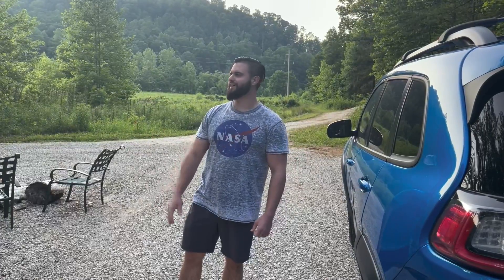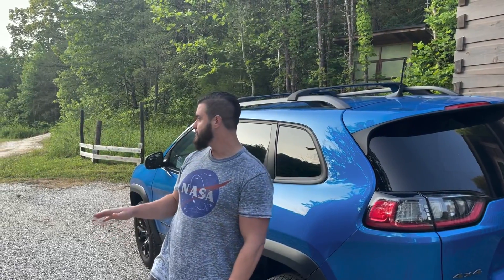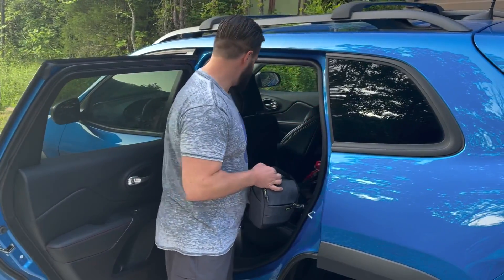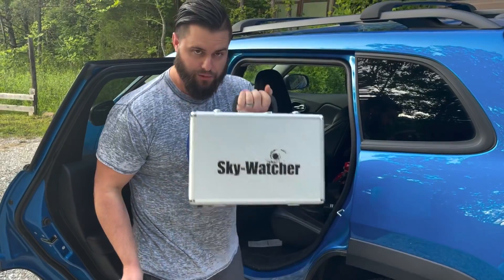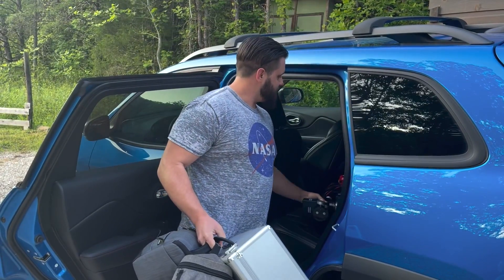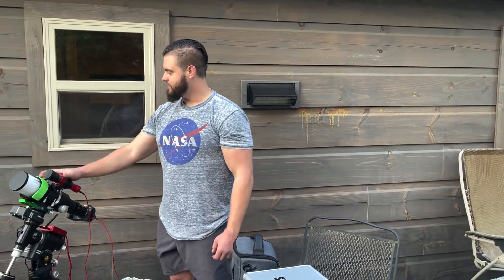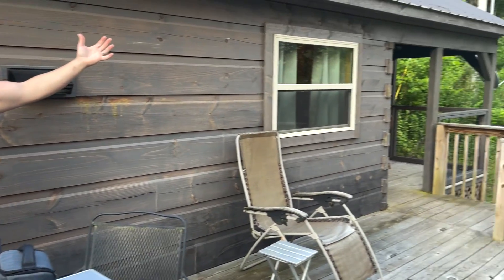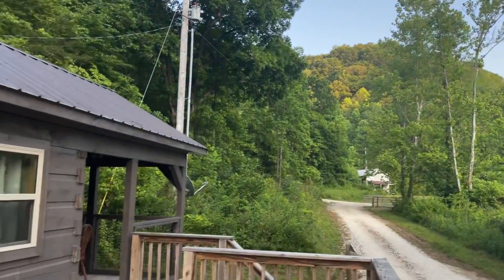First Astro Adventure to the Natural Bridge in Kentucky! Bortle 3 Skies!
This is my first time traveling and taking deep sky pictures! Our first stop is the Natural Bridge in Kentucky! We stayed at a secluded cabin in the mountains under a Bortle 3 sky, I haven’t seen this many stars in a very long time! This video shows the setup of my new travel telescope rig at the cabin and one of the pictures I took. Also, I included some beautiful shots from one of our hikes to the Natural Bridge. I’m using the Sky-Watcher Evolux 62ED on my Explore Scientific iExos-100 Mount. The camera I’m using is the my Canon EOS RP which I just astro modified. Next up will be an all night time-lapse video of the Milky Way!